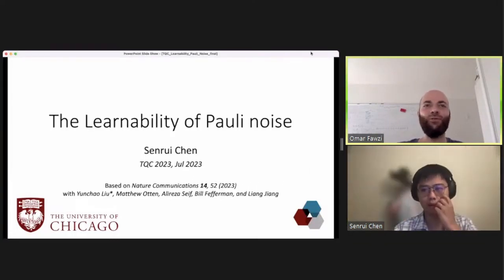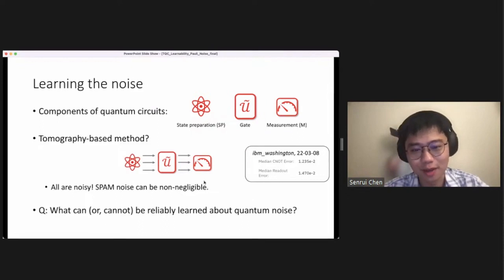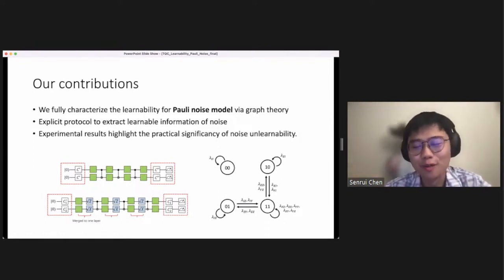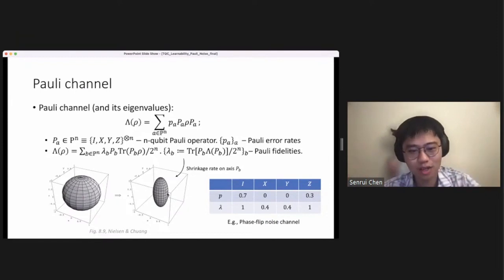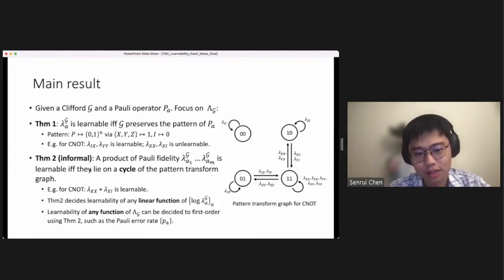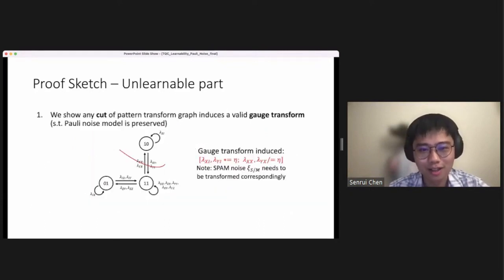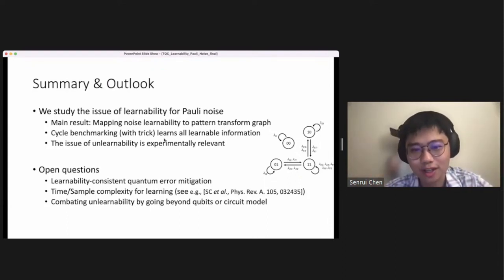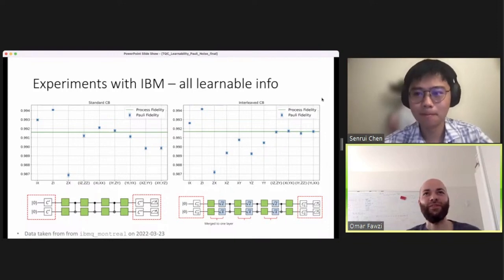The learnability of Pauli noise - Senrui Chen | TQC 2023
Senrui Chen
The learnability of Pauli noise

Recently, several quantum benchmarking algorithms have been developed to characterize noisy quantum gates on today's quantum devices. A well-known issue in benchmarking is that not everything about quantum noise is learnable due to the existence of gauge freedom, leaving open the question of what information about noise is learnable and what is not, which has been unclear even for a single CNOT gate. Here we give a precise characterization of the learnability of Pauli noise channels attached to Clifford gates, showing that learnable information corresponds to the cycle space of the pattern transfer graph of the gate set, while unlearnable information corresponds to the cut space. This implies the optimality of cycle benchmarking, in the sense that it can learn all learnable information about Pauli noise. We experimentally demonstrate noise characterization of IBM's CNOT gate up to 2 unlearnable degrees of freedom, for which we obtain bounds using physical constraints. In addition, we give an attempt to characterize the unlearnable information by assuming perfect initial state preparation. However, based on the experimental data, we conclude that this assumption is inaccurate as it yields unphysical estimates, and we obtain a lower bound on state preparation noise.

Online talk.

18th Conference on the  Theory of Quantum Computation, Communication and Cryptography.

Phasecraft, UK
ML4Q, Germany
Dulwich Quantum